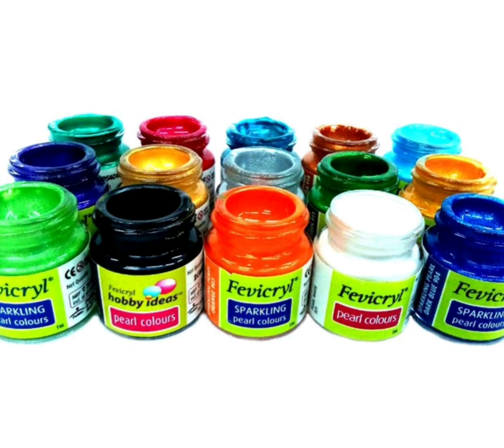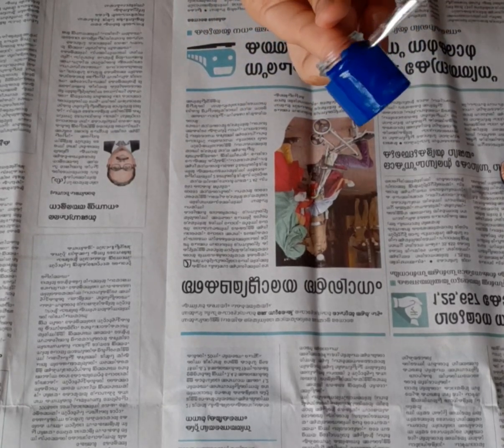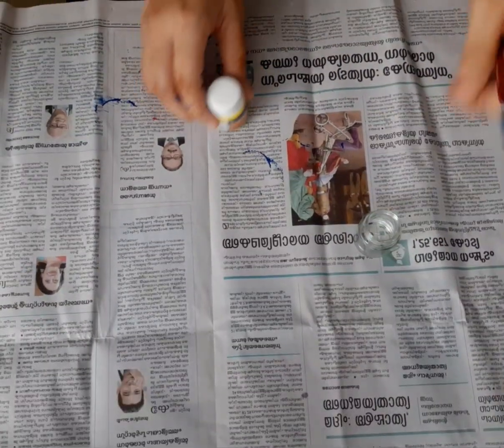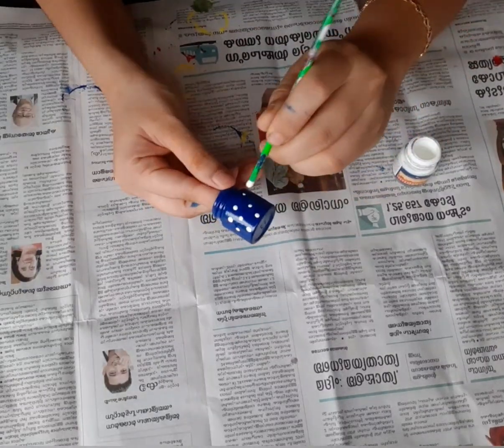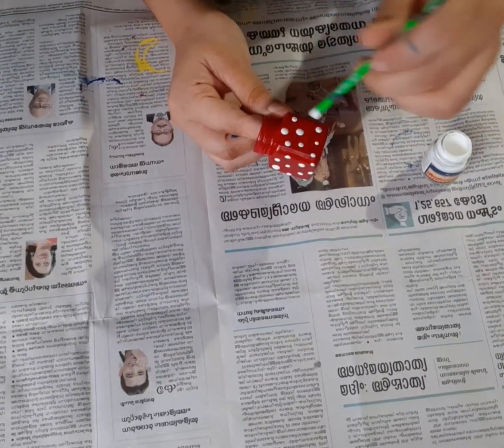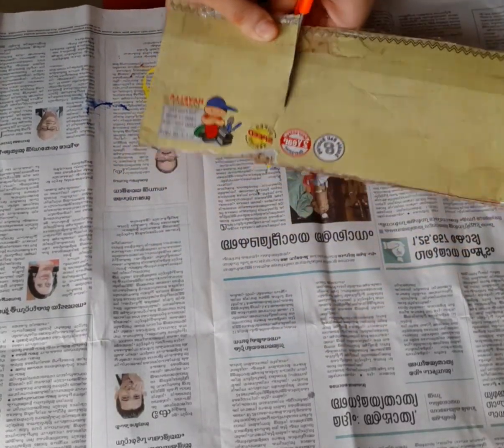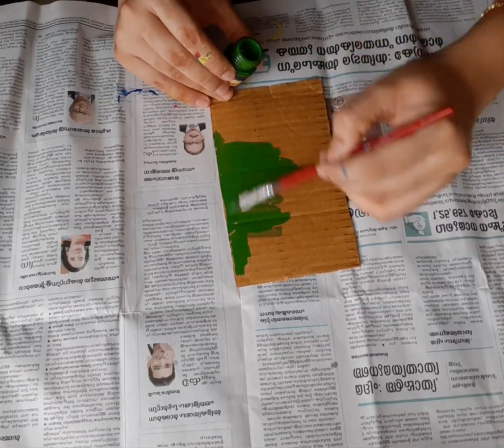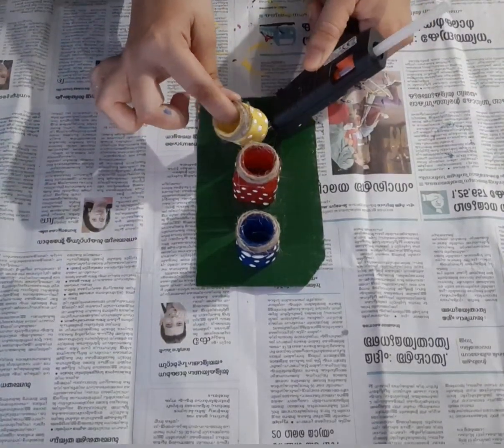Empty Fabric Bottle Crafts/Easy Bottle Crafts/Best Out Of Waste/Bottle Decorations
Empty Fabric Bottle Crafts/ Easy Bottle Crafts Ideas,